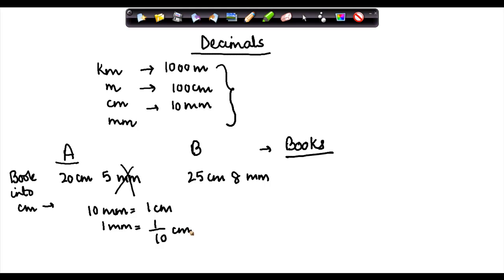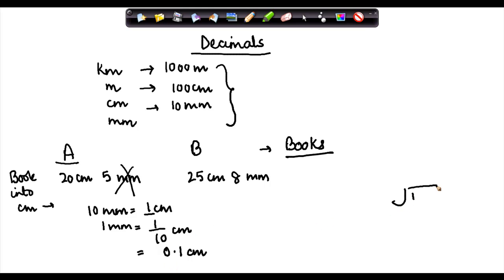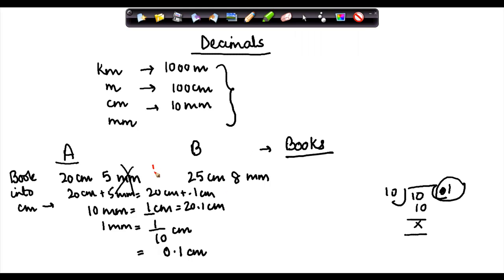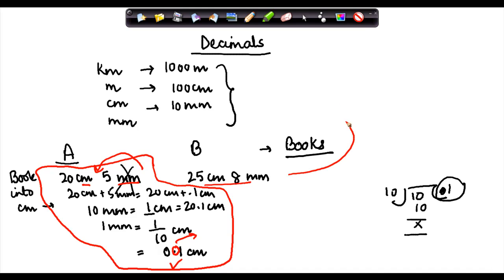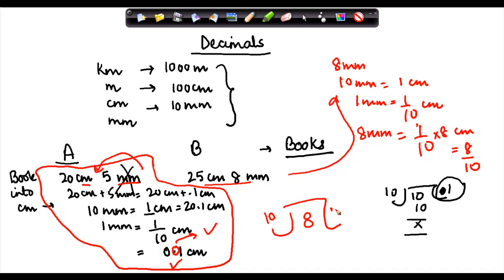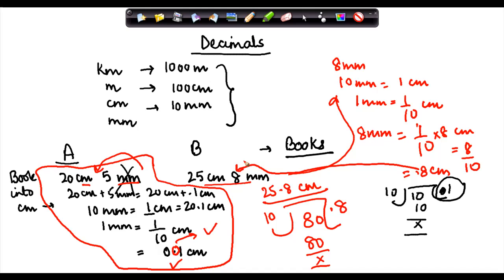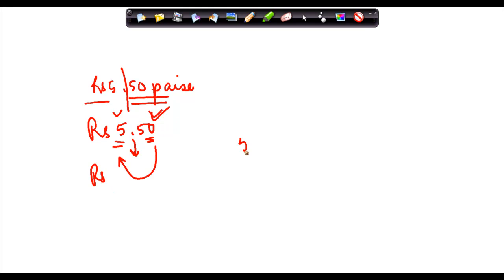Decimal - Maths Class VI - CBSE/ ISCE/ NCERT